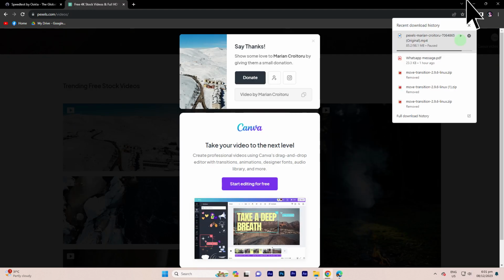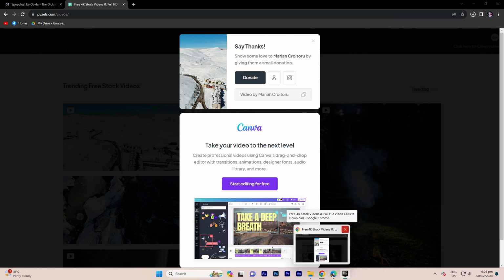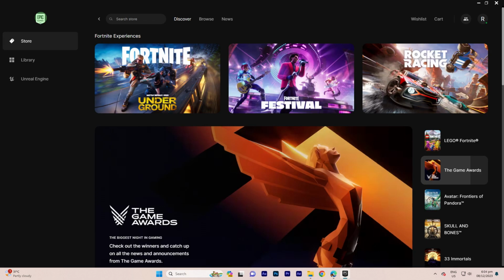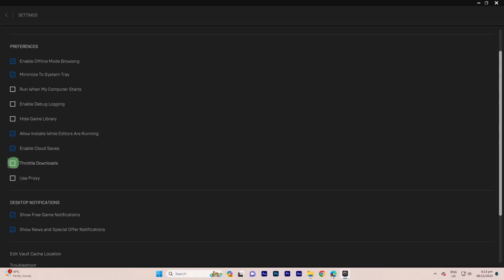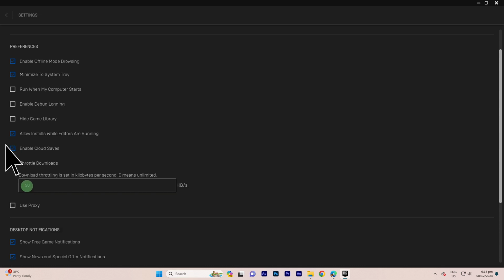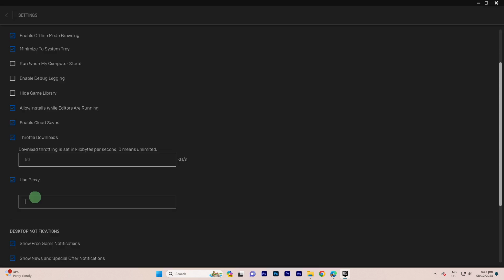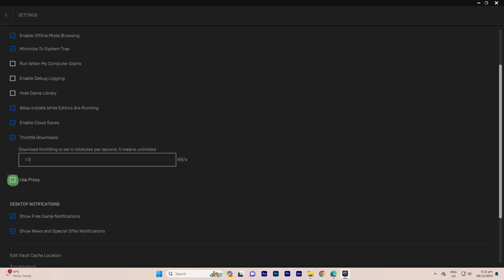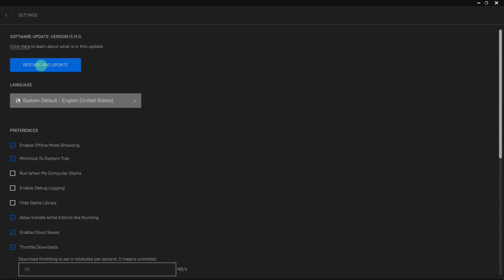How To Make Epic Games Download Faster (Step-by-Step Guide)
This video will show how to make Epic Games download faster. If you don't want to waste minutes or hours on slow game downloads, this guide will help. You will learn how to set Epic Games to download games faster so you don't have to spend as much time waiting.